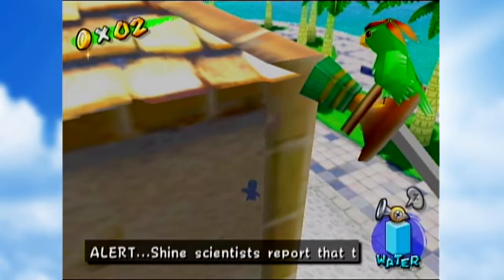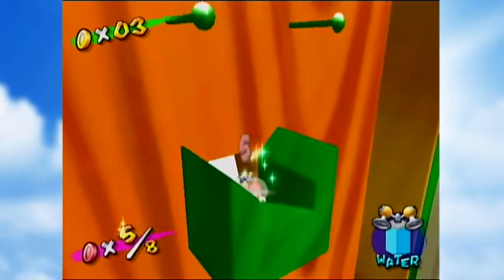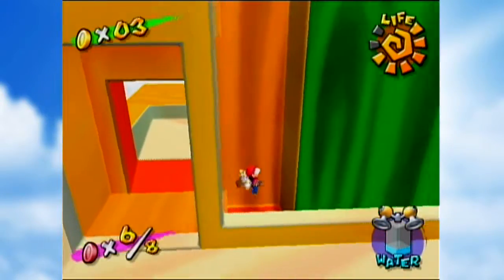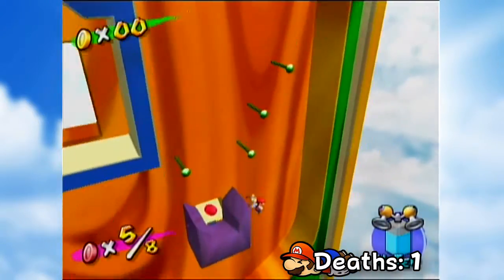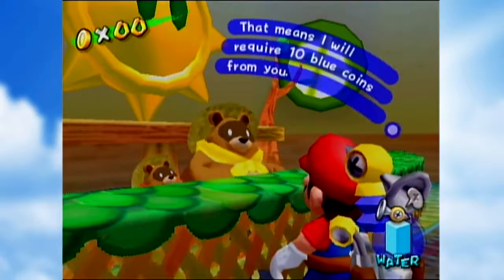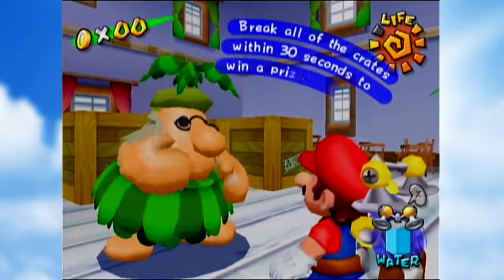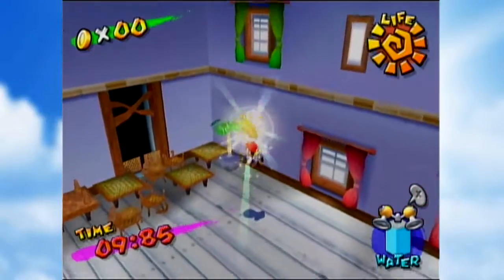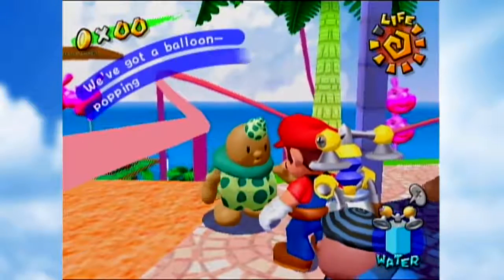Super Mario Sunshine - Part 20: Pachinko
There's no possibility of mercy.